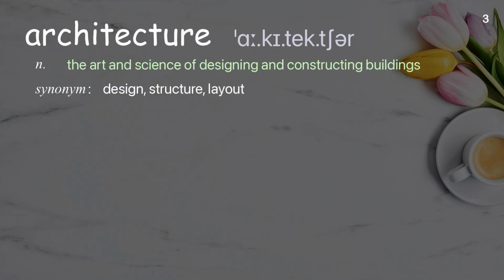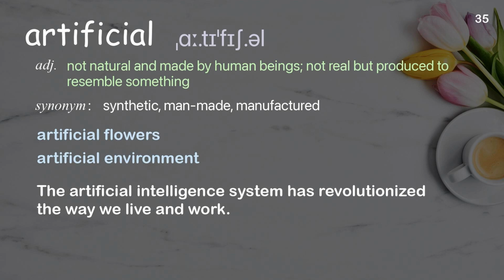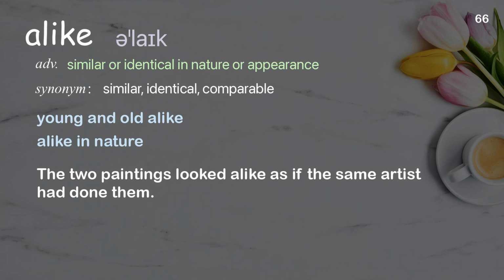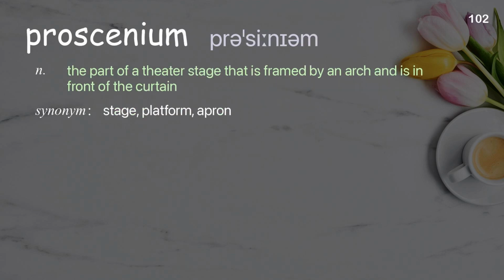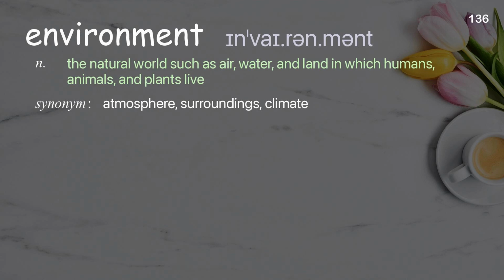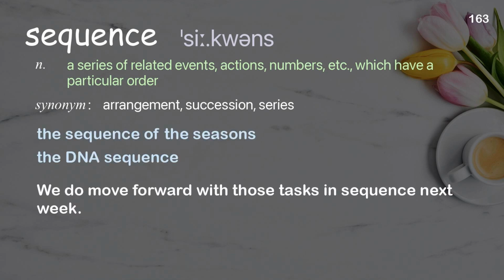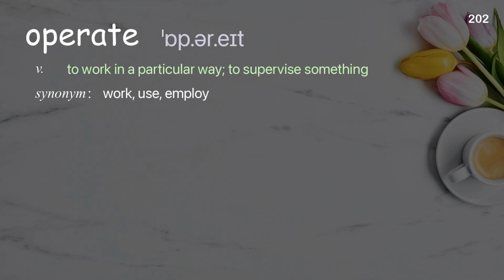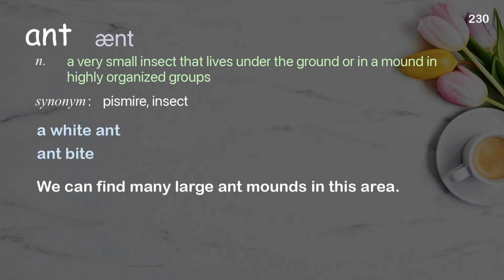230 Academic Words Ref from "Joshua Prince-Ramus: Building a theater that remakes itself | TED Talk"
■PLEASE NOTE

■Reference Source
Joshua Prince-Ramus: Building a theater that remakes itself | TED Talk